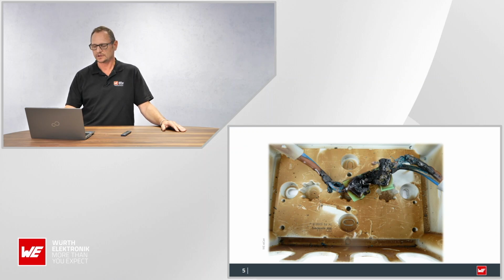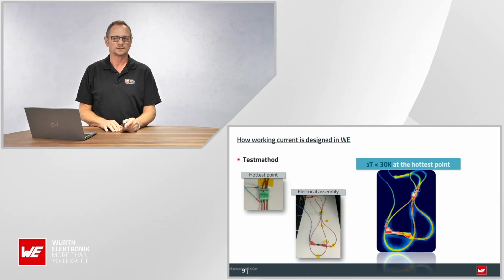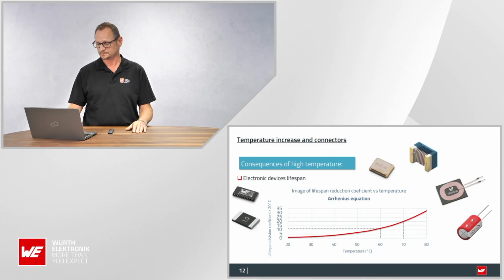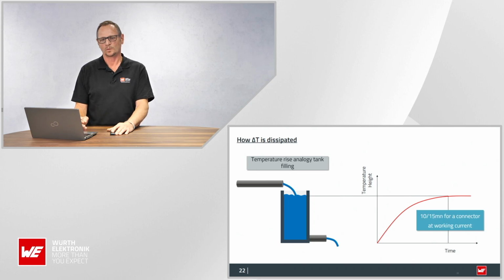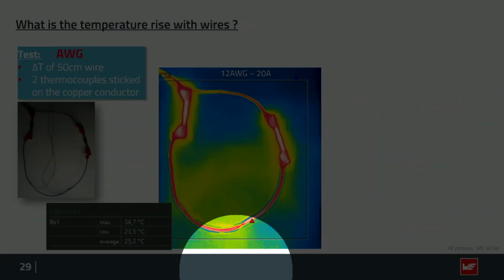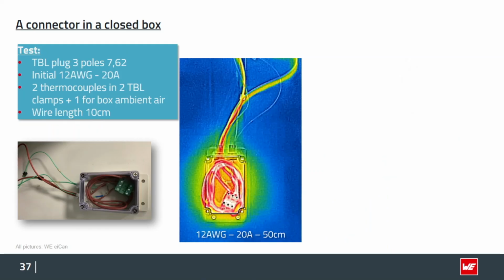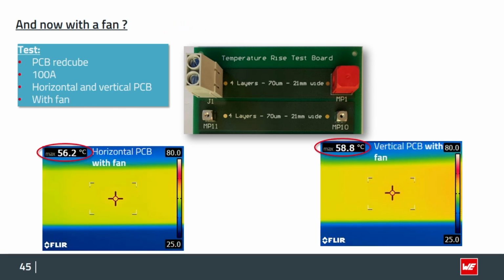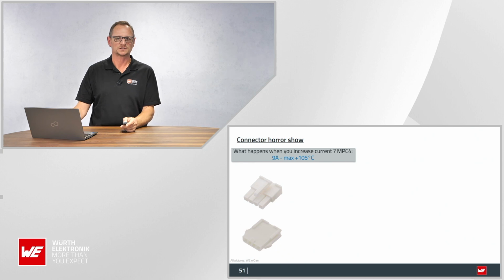Connector Temperature Rise and Derating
Heat development in electrical connectors has been an issue eversince.  How to handle –how to avoid ?  Understanding how Derating works and what standards need to be respected. Learn how heat dissipates in a system and how to cool it down.  Practical examples, tipps and our famous “Connector-Horror-Show”.

Timstamps:
00:00 Intro
 02:10 Presentation
 43:15 Q & A